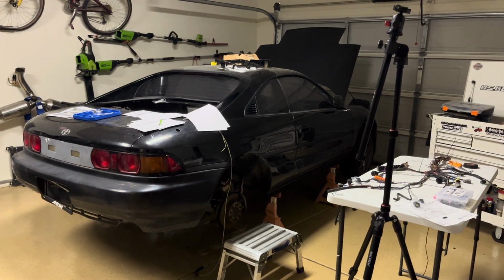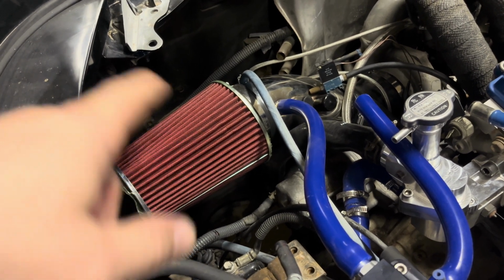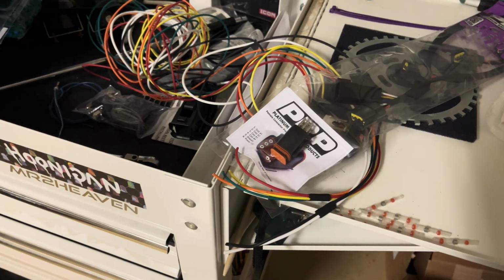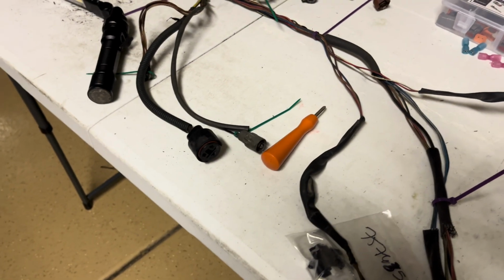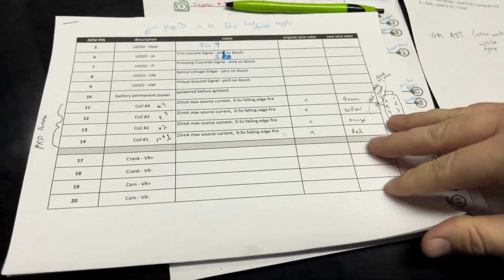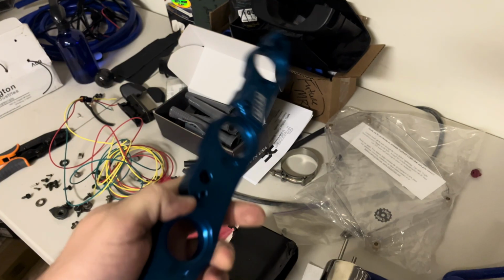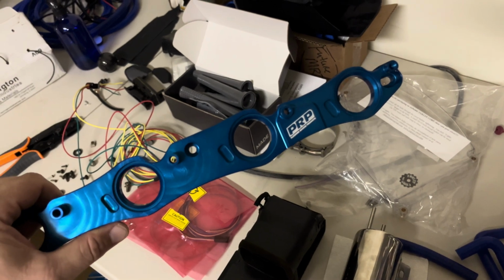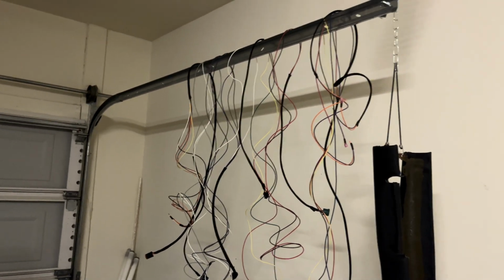Mr2 Turbo SW20 - Assembling the New Engine Harness - Episode 15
Welcome back for episode 15 of my continuing build series on my 1991 Toyota Mr2 Turbo.

In this episode we begin the construction of the new engine wiring harness, now that we have finally sourced all the needed new connectors, wires, and various other parts.

Links to things in they video (and the series in general):

A special thanks to Takumi Garage 's  "Snowman Mr2" video for the intro sequence clips - love to share what other awesome creators are doing in the Mr2 space.

Other sites and brands used in this series:

- will be using them for my radiator overflow tank mounting bracket
(new 3sgte wiring connectors - Thanks to Sarah-n-Tuned on this one!!)

Equipment:
(iPhone 13 mini, M1 14" MacBook used for editing with Final Cut Pro)
(wireless lapel mic - used in later videos - the ones with better audio!)
(basically all the tools, after my old set was stolen 14 years ago).